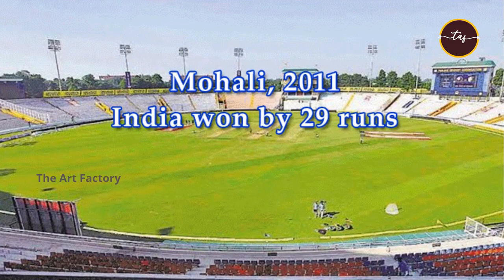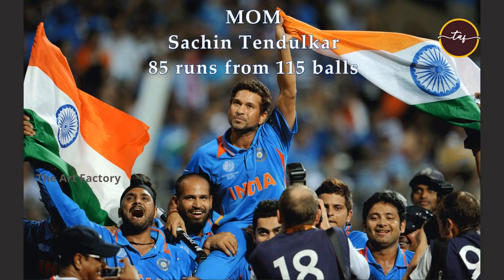India vs Pakistan Worldcup2023 Cricket Match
In ICC ODI World Cup tournaments, India and Pakistan have crossed paths seven times. India has emerged victorious in all seven of these encounters, while Pakistan has yet to claim a win. India's highest total in these matches stands at 336 runs, while Pakistan's highest score is 273 when these two cricketing giants have faced each other on the World Cup stage. Pakistan's lowest total was 173, while India's lowest was 216 in this prestigious event.

Let's take a look at their previous WorldCup clashes

In the 1992 World Cup held in Sydney, India secured a 43-run victory. SachinTendulkar was named the Man of the Match for his unbeaten 54 runs from 64 balls and for taking the crucial wicket of Aamir Sohail.

Moving to the 1996 World Cup match in Bangalore, India triumphed by 39 runs. Navjot Singh Sidhu was awarded the Man of the Match for his impressive 93 runs from 115 balls.

In the 1999 World Cup match in Manchester, India won by 47 runs. VenkateshPrasad claimed the Man of the Match title for his exceptional bowling figures of 5 for 27.

Fast forward to the 2003 World Cup match in Centurion, where India secured a victory by six wickets. Sachin Tendulkar was the Man of the Match for his swashbuckling 98 runs from just 75 balls.

In the 2011 World Cup match in Mohali, India won by 29 runs, with Sachin Tendulkar once again earning the Man of the Match title, this time for his 85 runs from 115 balls.

The 2015 World Cup match at Adelaide Oval saw India win by 76 runs, with ViratKohli named the Man of the Match for his brilliant century, scoring 107 runs from 126 deliveries.

Finally, in the 2019 World Cup match in Manchester, India claimed an 89-run victory, with RohitSharma earning the Man of the Match award for his outstanding century, scoring 140 runs from just 113 deliveries.

India has a perfect record of 7 out of 7 in World Cup matches against Pakistan. Cricket enthusiasts are now eagerly anticipating the next World Cup clash between India and Pakistan scheduled for October 14, 2023.

Viewers, please share your thoughts on who you believe will emerge victorious in this match in the comments section.